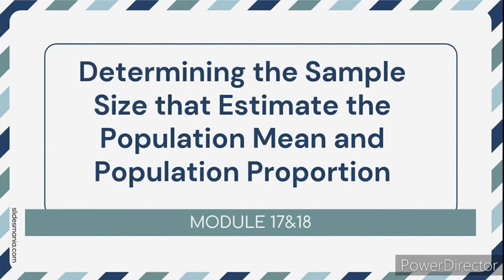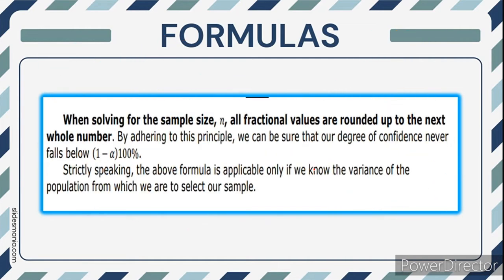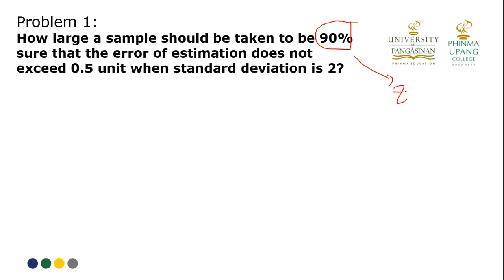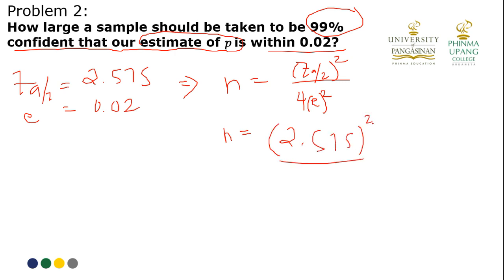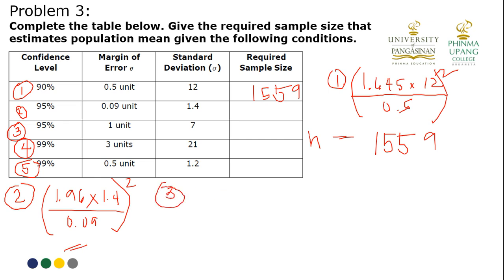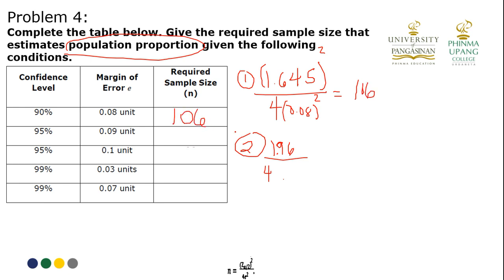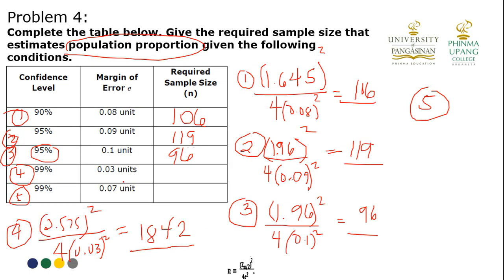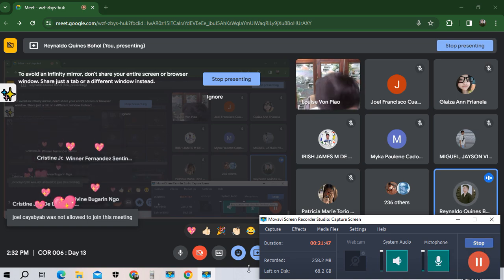COR 006 - Module 13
Determining the Sample Size that Estimate the
Population Mean and Population Proportion 𝜌